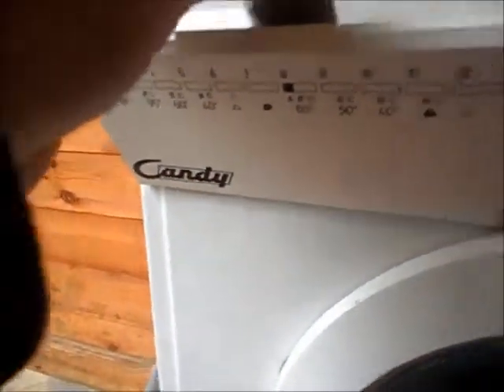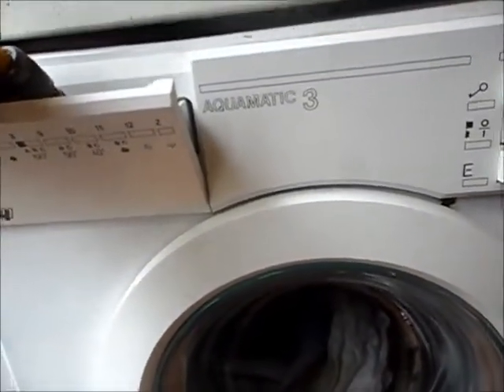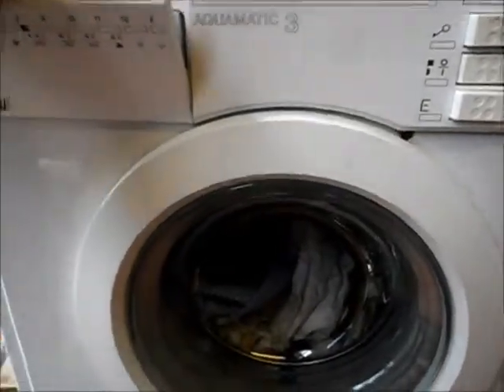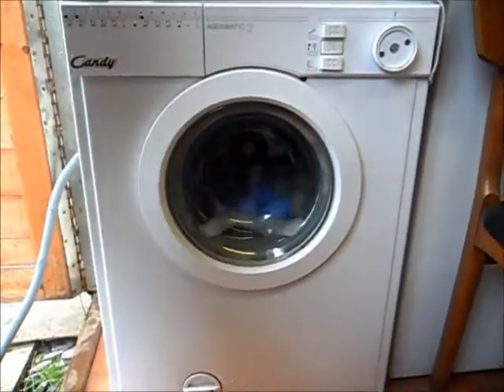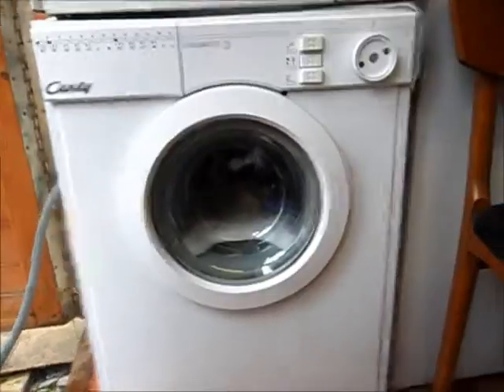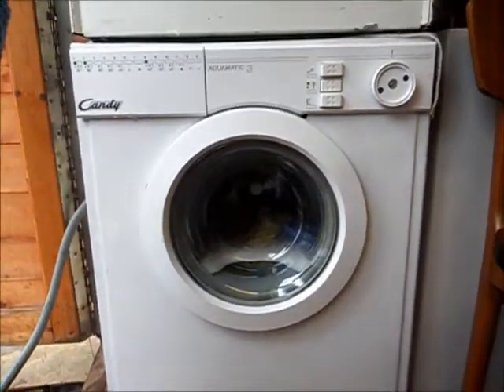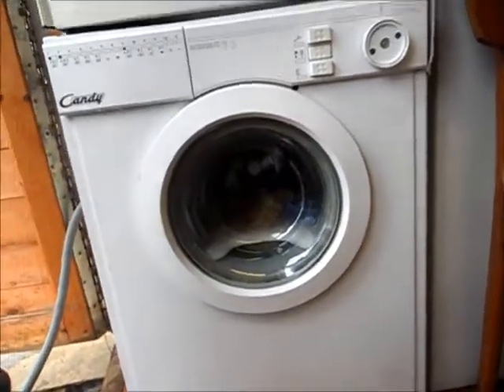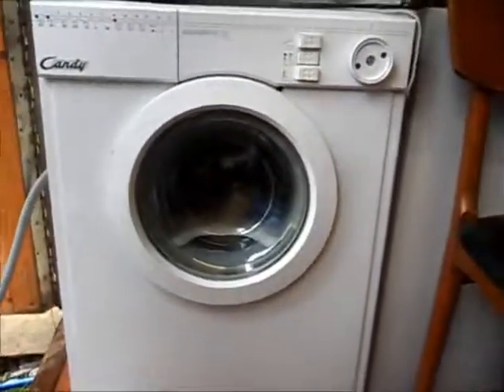Candy Aquamatic 3 test rinse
candy